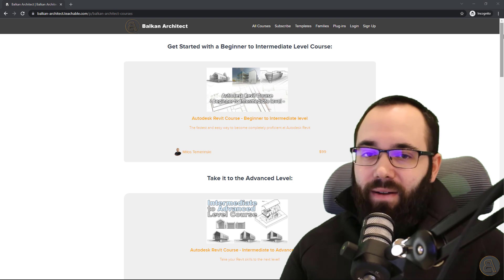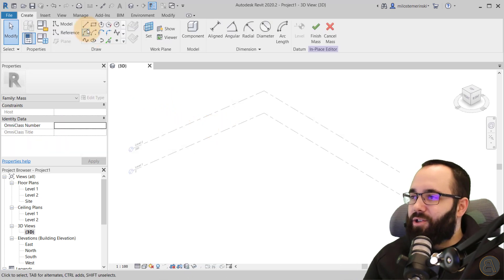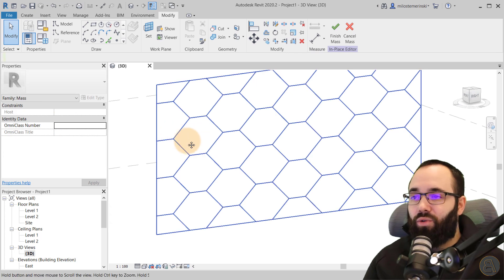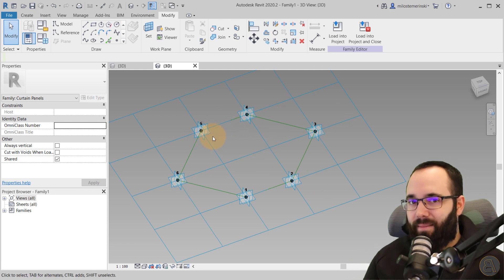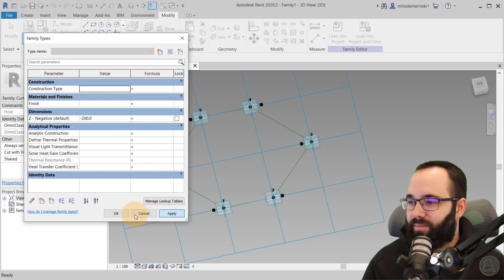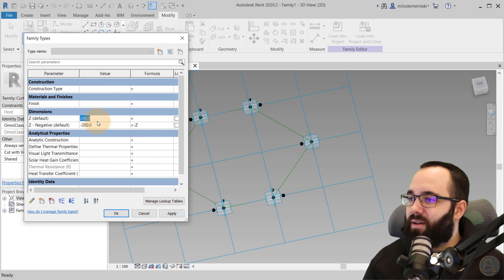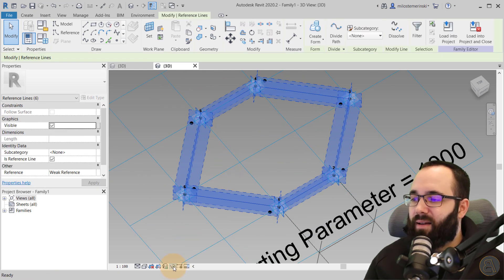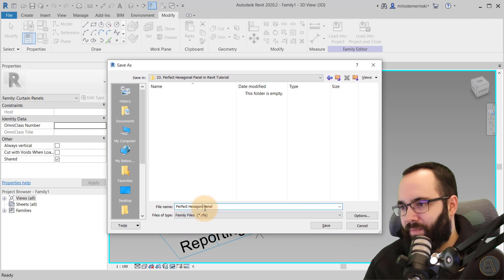Perfect Hexagon Panel in Revit Tutorial